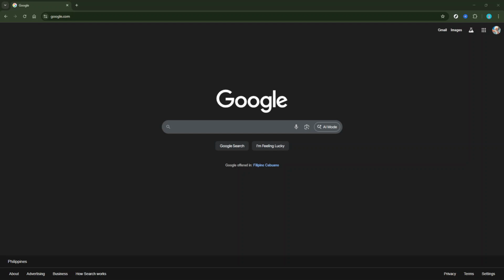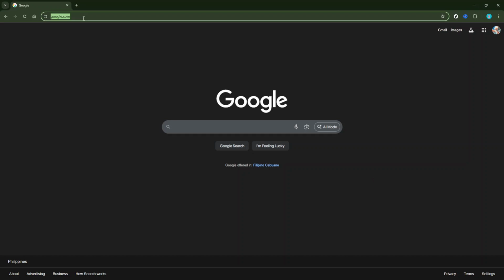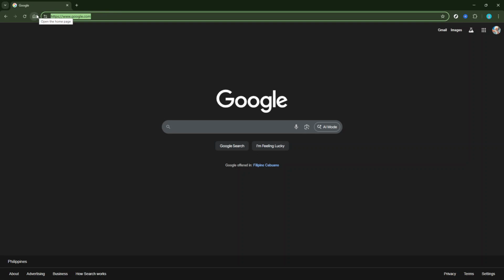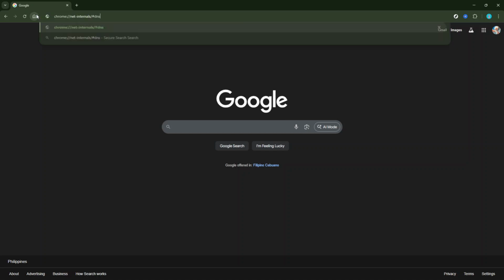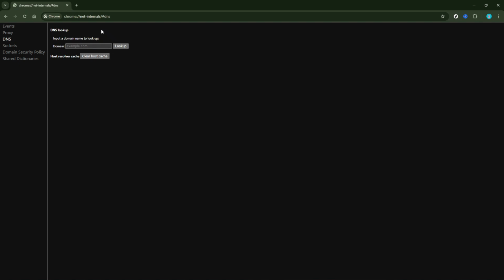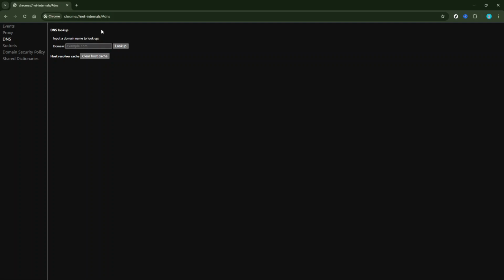How To Clear Host Cache In Chrome Dns Cache [Quick Tutorial]